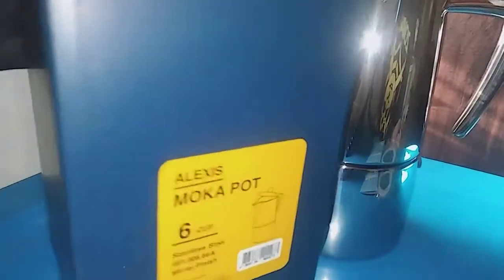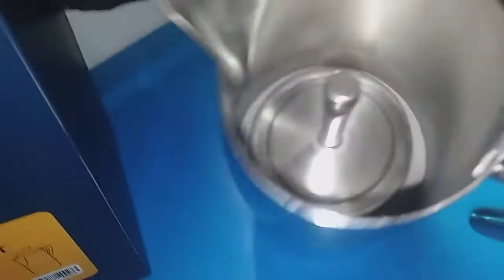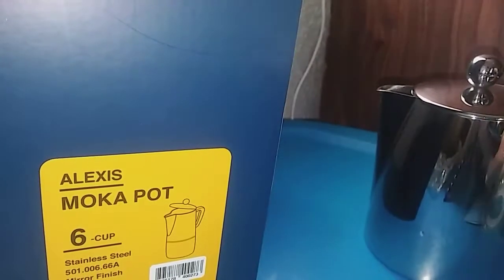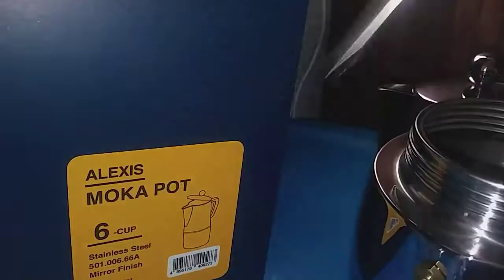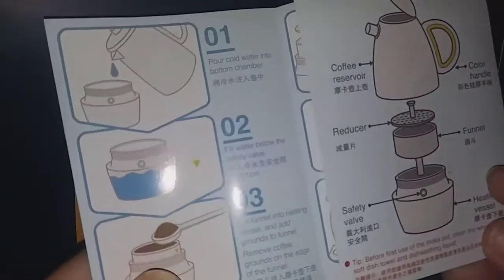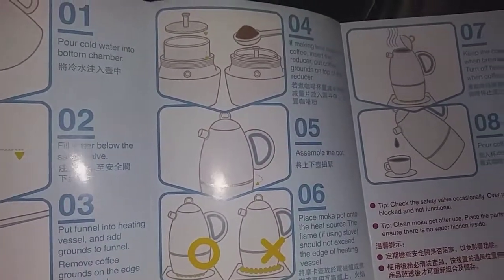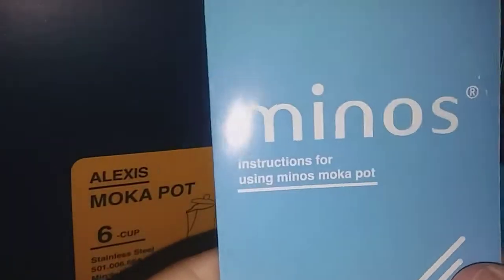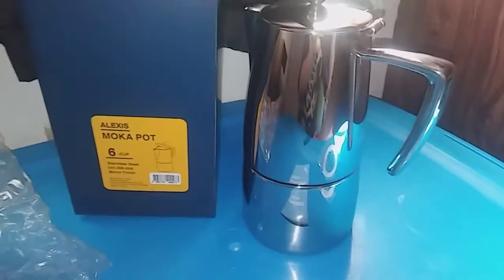Minos Moka 6 Cup Expresso Maker Review